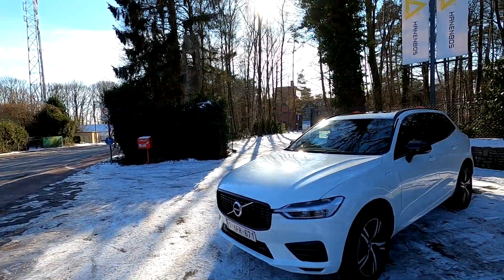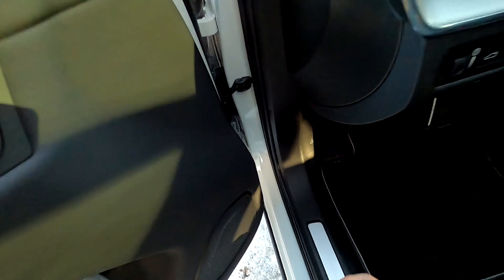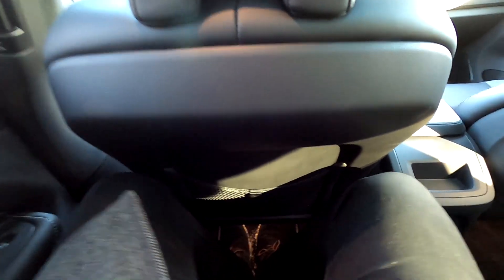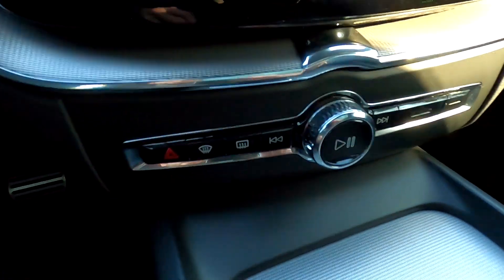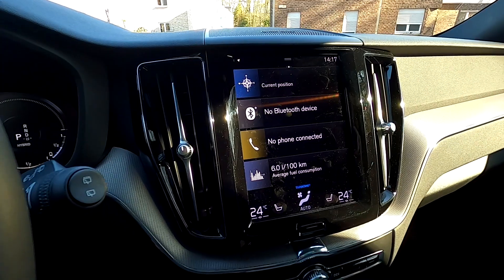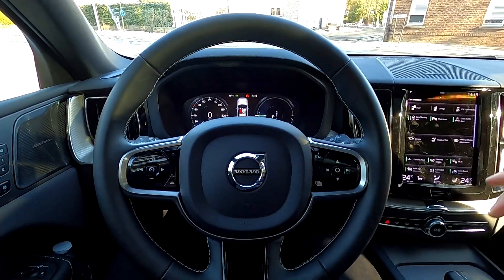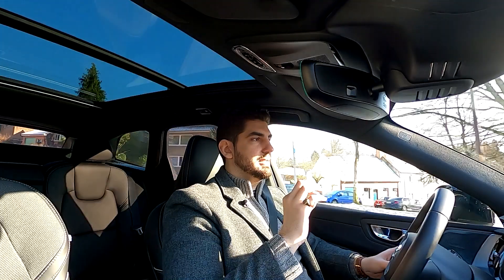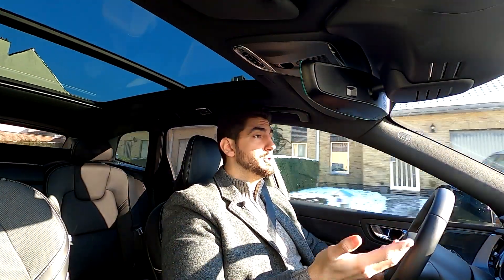FLAWLESSLY SWEDISH WITH A HINT OF CHINESE // 2021 VOLVO XC60 T6 RECHARGE R-DESIGN REVIEW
Here's our review of the 2021 Volvo XC60 T6 Recharge R-Design ; Flawlessly swedish with a hint of chinese.

Huge thanks to Volvo Belgium for lending us their car!